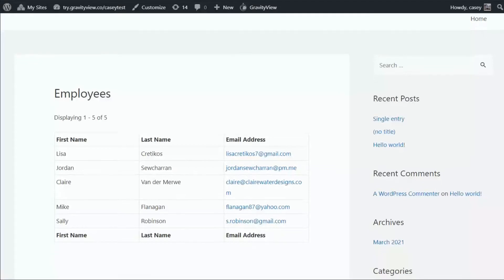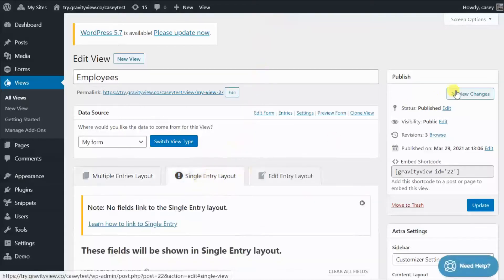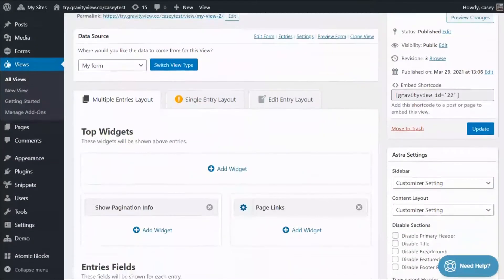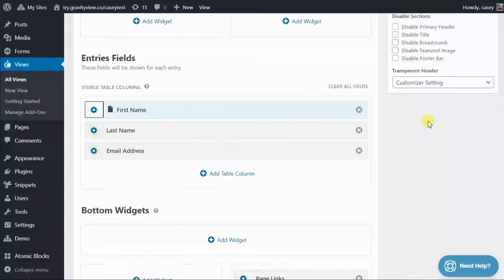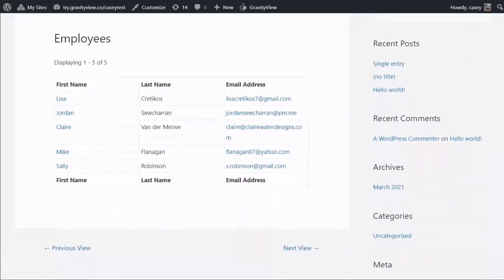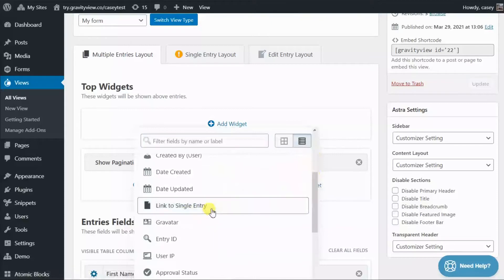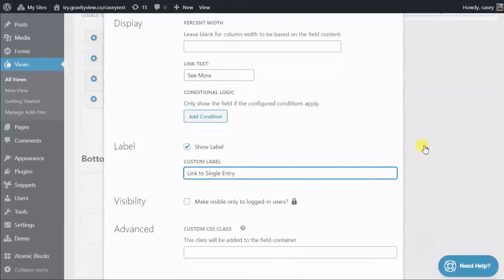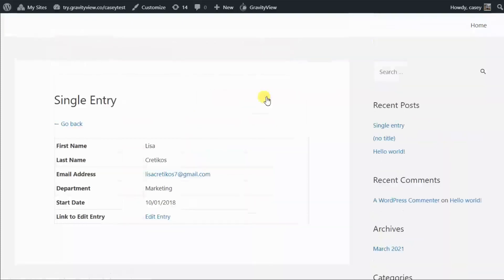Linking to a Single Entry in GravityView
The Single Entry page exists to show more detailed information about a particular entry. You can create links to the Single Entry page from the Multiple Entries screen.

There are two ways to link to a Single Entry in GravityView. You can either configure an existing field to link through to the single entry, or you can add a dedicated link to your View

For more information about linking to a single entry, see our documentation

Timestamps:
00:00 Introduction
00:51 Configuring an Existing Field to Link Through to the Single Entry Page
01:46 Adding a Dedicated Link to the Single Entry Page

GravityView is an add-on for Gravity Forms – the most powerful form plugin for WordPress. GravityView is the best way to display, edit, import, and export entries in Gravity Forms! Turn your WordPress website into a powerful web application – get GravityView today.